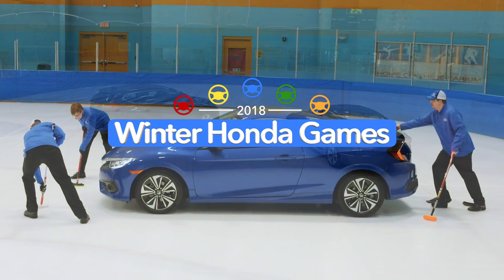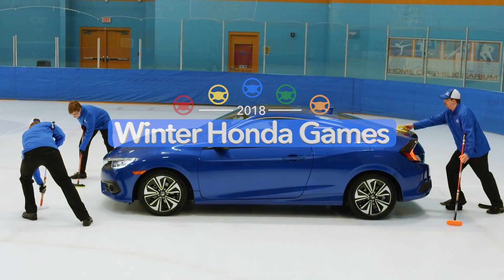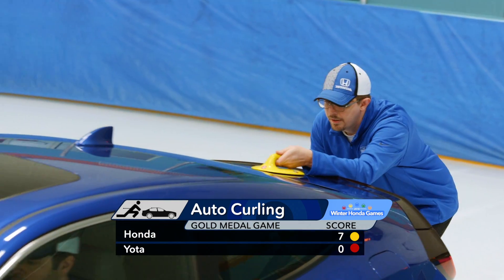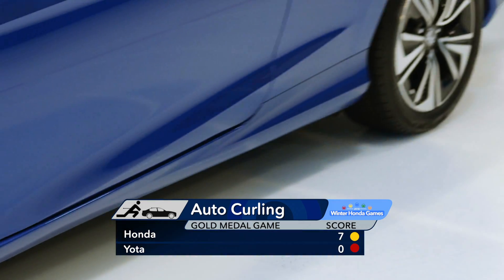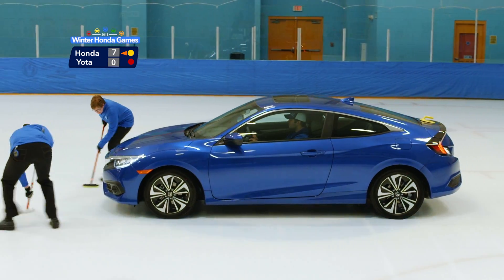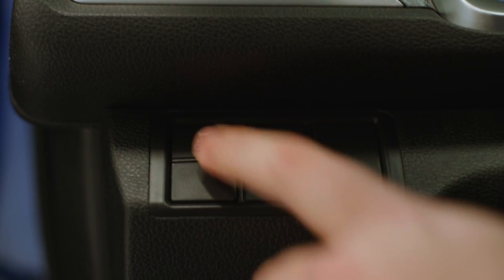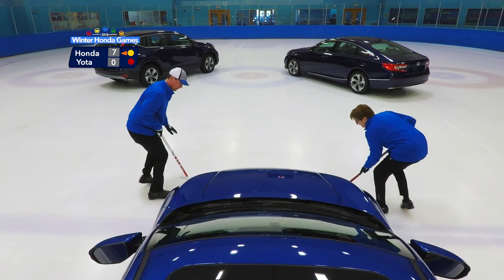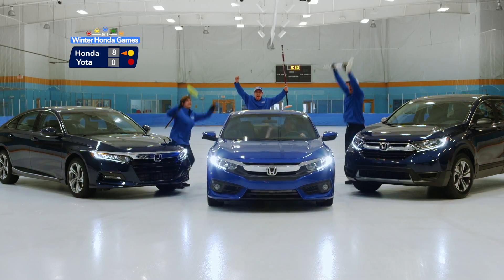Winter Honda Games - 30 - Greater Knoxville Honda Dealers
Go for the Gold and take home a winner this year!

Check out the all-new redesigned 2018 Accord, 32-time winner of Car and Driver's 10Best award, come see the 2018 CR-V, named Motortrend's SUV of the Year, or test drive the 2018 Civic, KBB's Best Overall Buy.

Check out Honda's most impressive lineup yet at any one of your Greater Knoxville Honda Dealers!